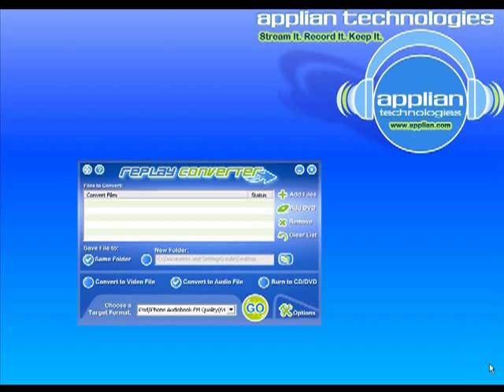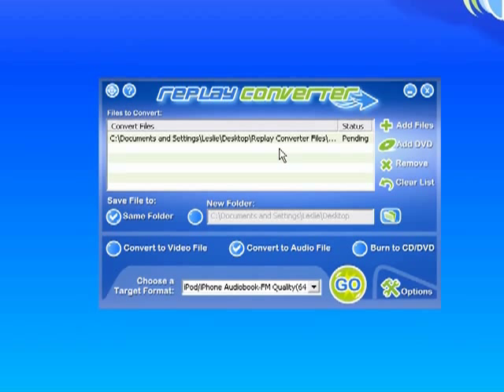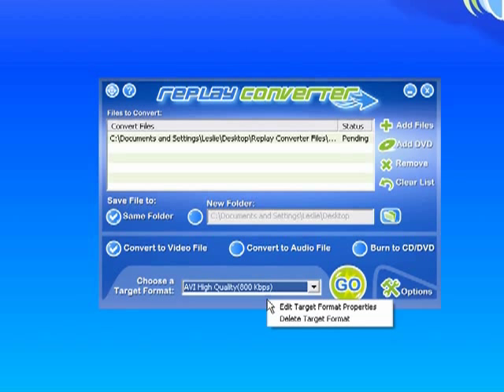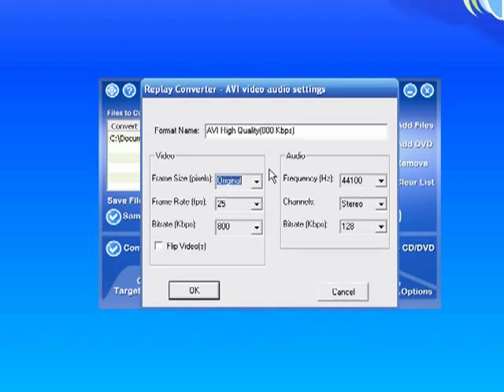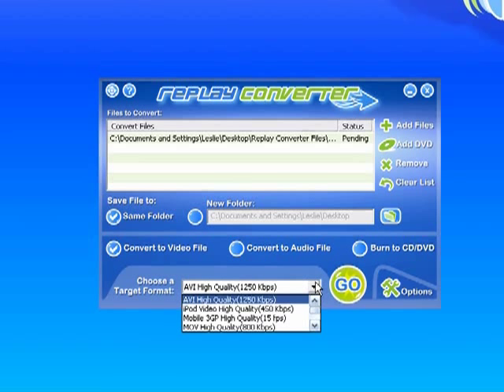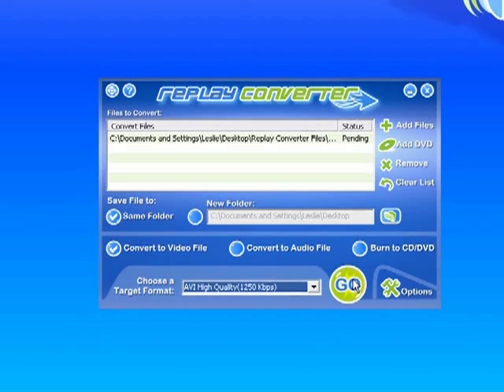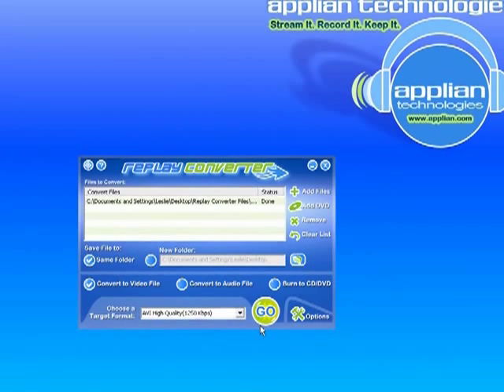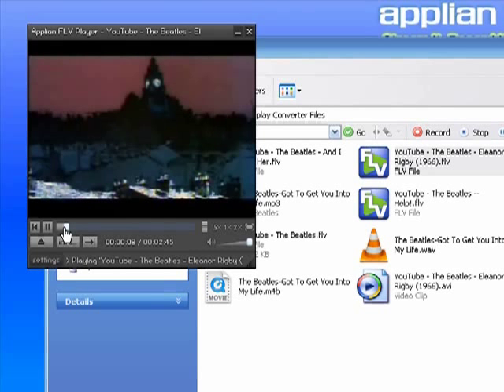Replay Converter: Customizing Target Formats when Converting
Don't lose quality when you convert your files.  Learn how to customize target audio/video formats so your converted audio or video file is as good as the original  (Replay Converter Video tutorial)

Learn how to customize target formats when converting audio and video files with Replay Converter.

Replay Converter is the easiest way to convert video and audio files, especially ones you can download from web sites like YouTube. You simply pick the files to convert, choose an output format, and click a button to start the process. Everything happens automatically.

Replay Converter uses top-of-the-line codecs, to ensure the highest quality output. This makes Replay Converter especially good for these tasks:
-Convert multiple audio/video files simultaneously
-Convert audio and video to iPod .mp4, .m4a, .m4b files
-Convert flash FLV videos downloaded from the Internet
-Convert video files to FLV, AVI or WMV for editing or playback on other devices
-Burn video files to DVD Discs
-Rip video from DVD's
-Create MP3 files from Videos